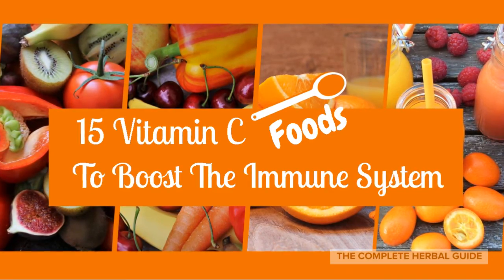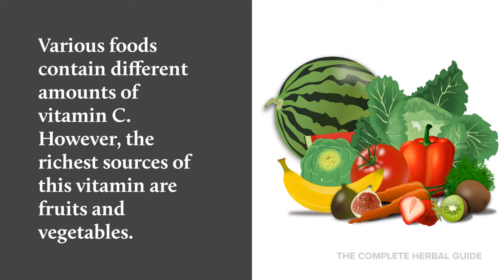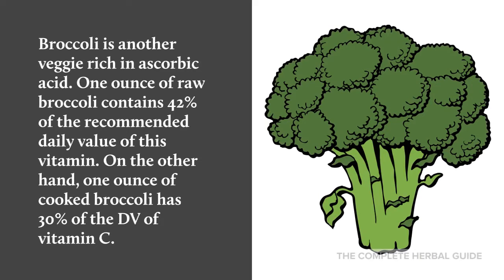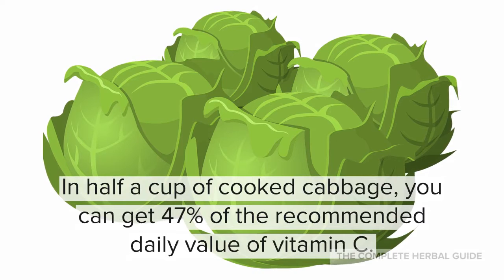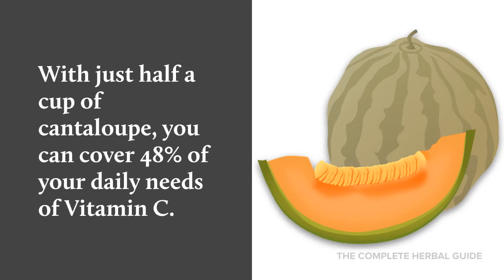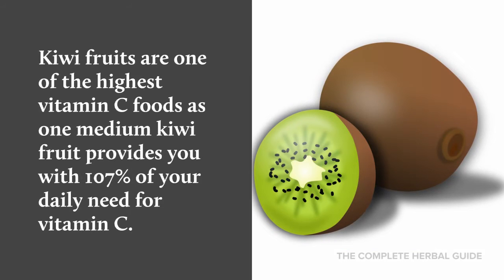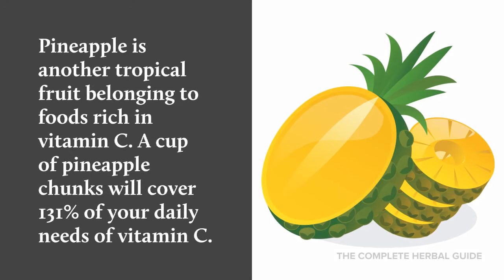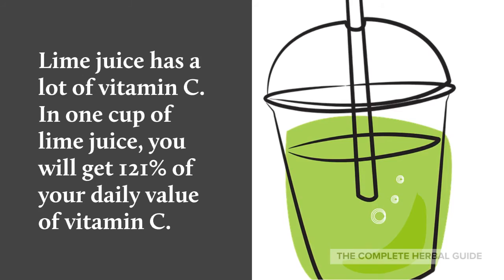15 Vitamin C Foods To Boost Immune System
Here you can find 15 vitamin C foods and drinks filled with vitamin C, so try to include them in your diet and acquire the benefits of vitamin C.

Here are 15 vitamin C immune boosting foods to help boost your immune system and protect you from illness and diseases like covid and most important improve your overall health.

Thank you for visiting my YouTube channel!  My name is Stacey Chillemi and I am a # 20 TIMES BOOK AUTHOR, KEYNOTE SPEAKER, AND HEALTH, HOLISTIC, and HERBAL EXPERT.  I am also the founder of The Complete Herbal Guide.

It is my goal to:
- Be your number one go-to resource in your journey of health, healing, and well-being
- Support, advise and motivate you so you can live a happy, healthy, and productive life
- Provide quality videos with the intent to help you improve your health and prevent any illnesses from occurring

My focus is on natural remedies, alternative medicine, beauty tips, food for medicine, nutrition, fitness, self-motivation, and the power of positive thinking.

Have any questions?
Sign up to get the Herbal Guide newsletter, sent out a few times a week

*This content is strictly the opinion of Stacey Chillemi and is for informational and educational purposes only. It is not intended to provide medical advice or to take the place of medical advice or treatment from a personal physician. All viewers of this content are advised to consult their doctors or qualified health professionals regarding specific health questions. Neither Stacey Chillemi nor the publisher of this content takes responsibility for the possible health consequences of any person or persons reading or following the information in this educational content. All viewers of this content, especially those taking prescription or over-the-counter medications, should consult their physicians before beginning any nutrition, supplement, or lifestyle program.